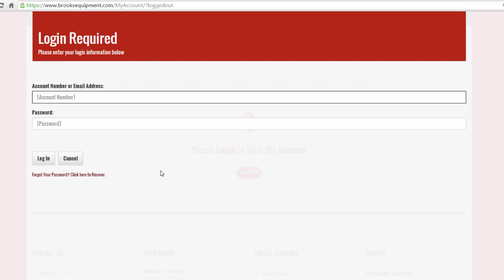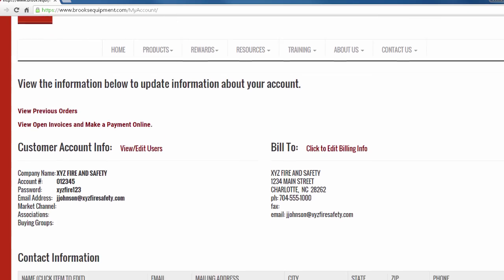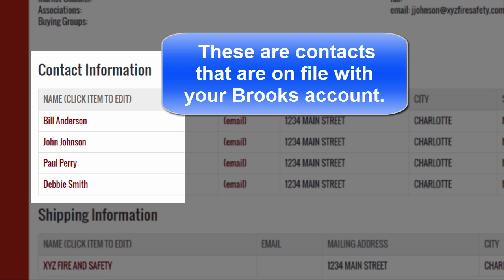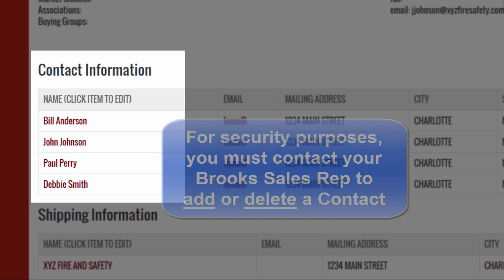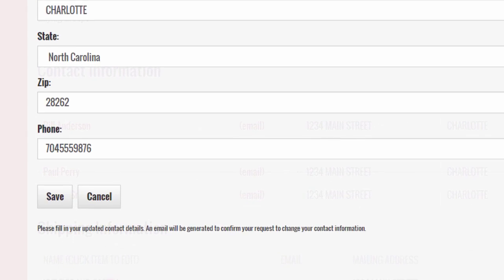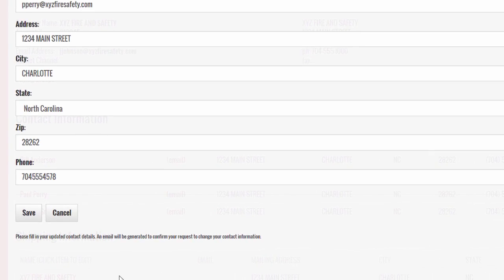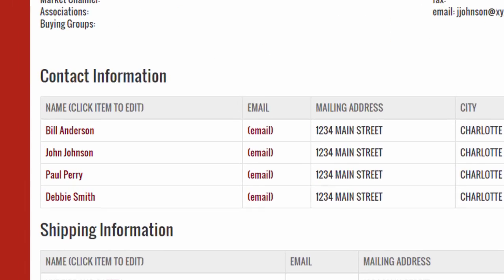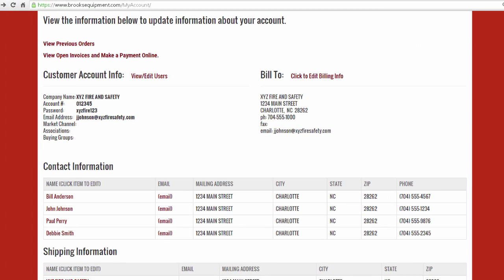How To: Editing an Account Contact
Learn how to easily edit an account contact with our quick video.